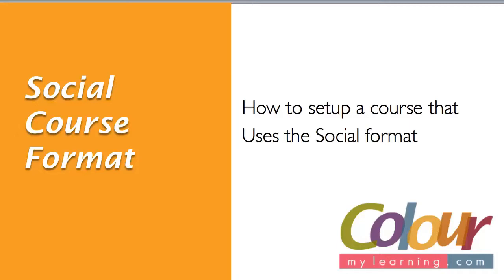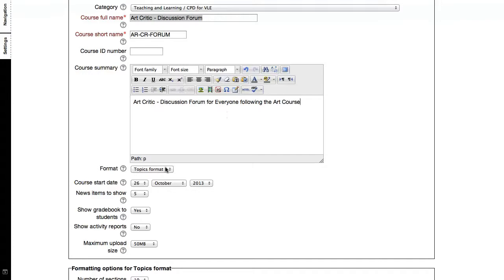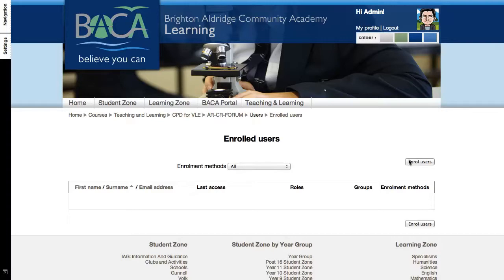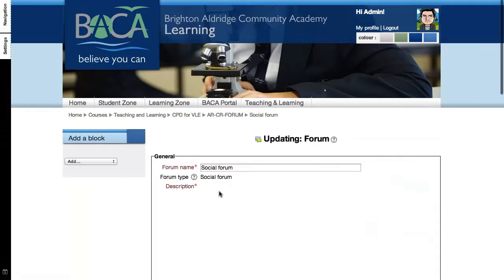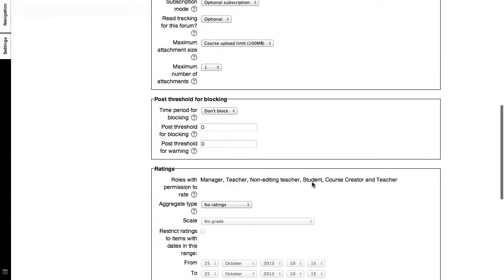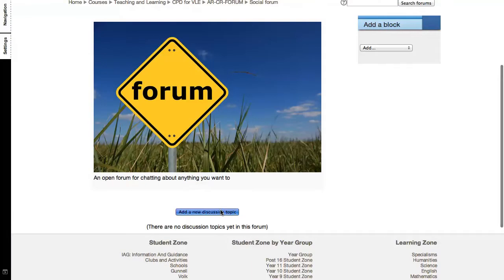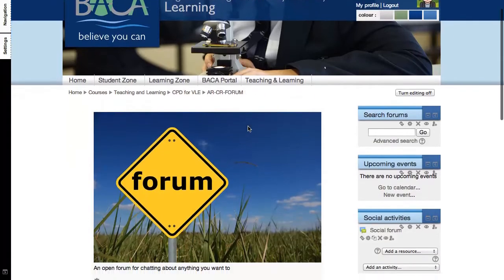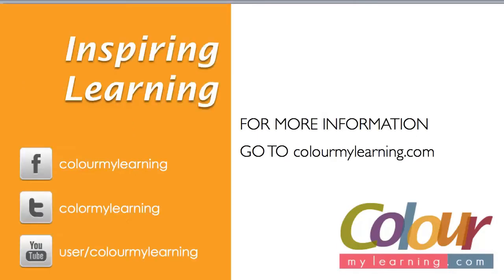Video 2-3: Social Course Format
In this screencast we look at a Social Course Format on the Moodle VLE specifically:

- What is a Social Course Format
- Some creative ways to use the Social Course Format
- How to setup a course in the Social Format
- How to enable Rating in the forum

BONUS I: How to spruce up your social format course area by introducing an image banner
BONUS 2: Leave some instructions in your Discussion Forum and Add Discussion Topic that leads to response from your student

ABOUT US

Colour My Learning is your source for some of the best learning platforms and Virtual Learning Environments, purpose built physical learning spaces that bridge technology and education, Apps and Web services that bring education to live.